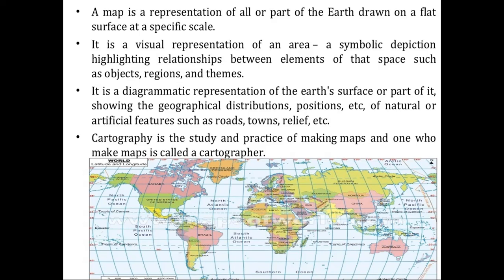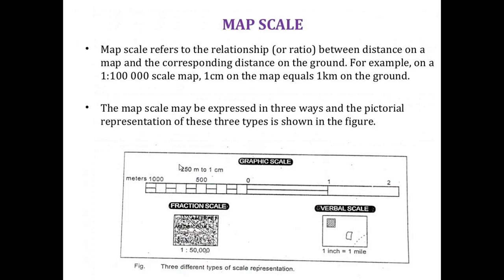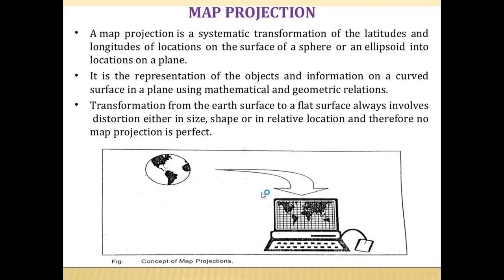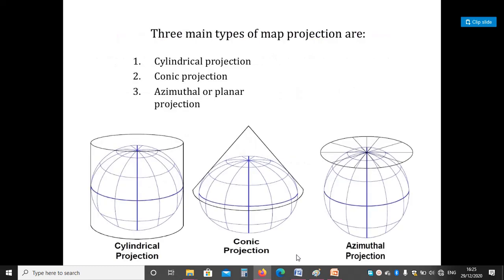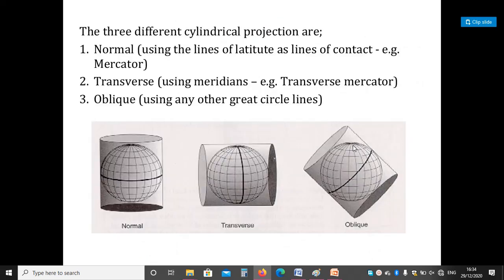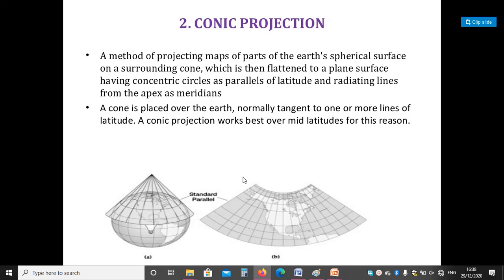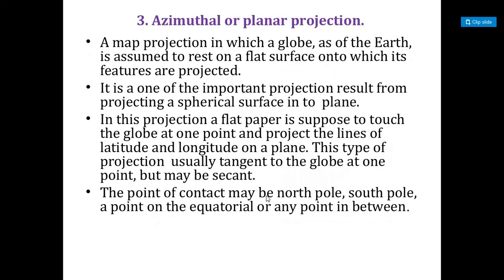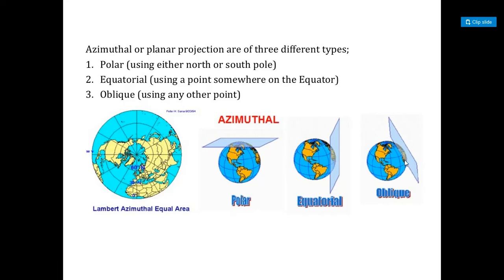CIVIL RS&GIS UNIT 3 CLASS 3